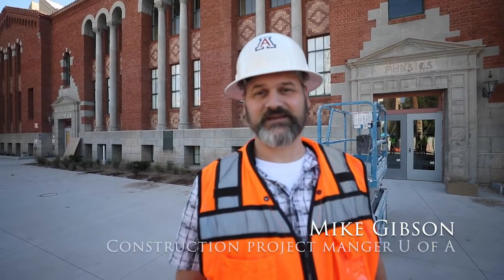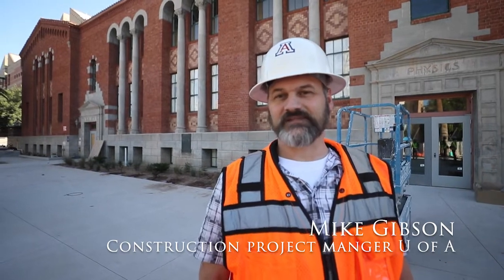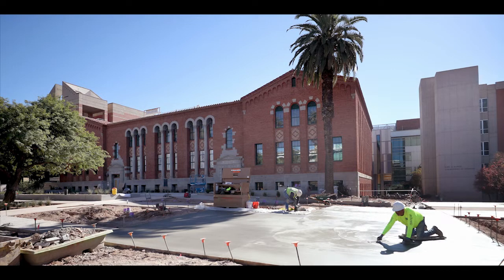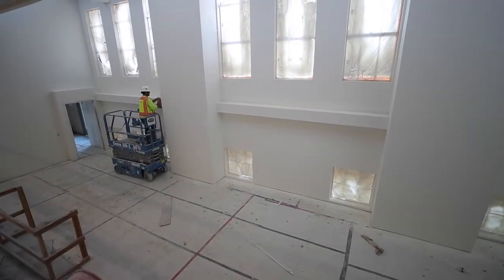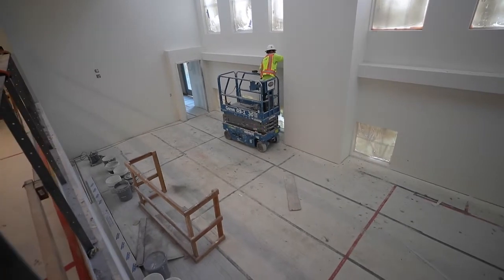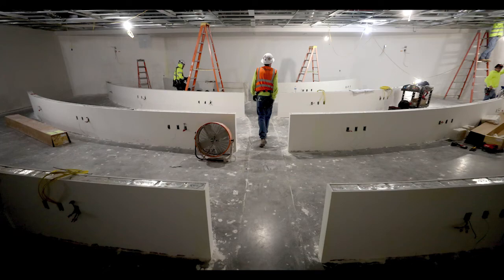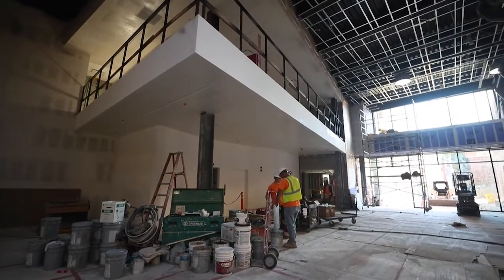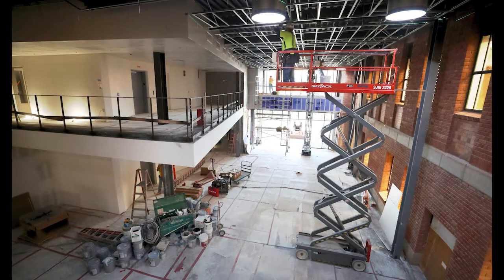Chemistry building remodeling at the University of Arizona.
The University of Arizona is in the last stages of remodeling the school's chemistry building. The new construction is expected be completed by the time students return for the spring semester. Video Kelly Presnell / Arizona Daily Star